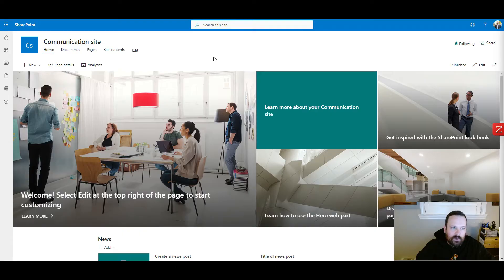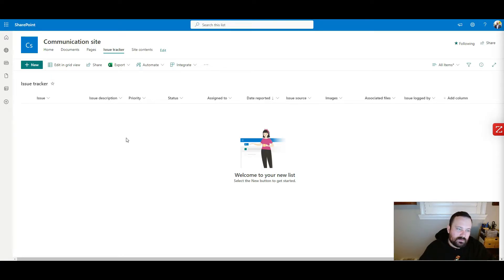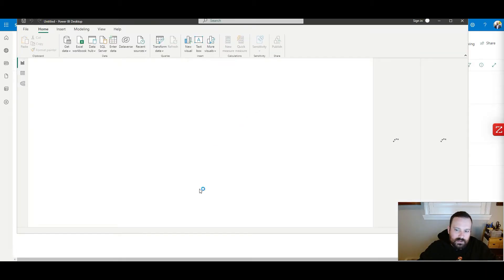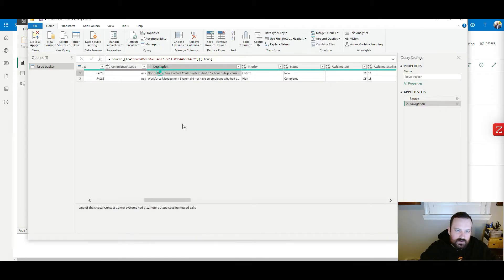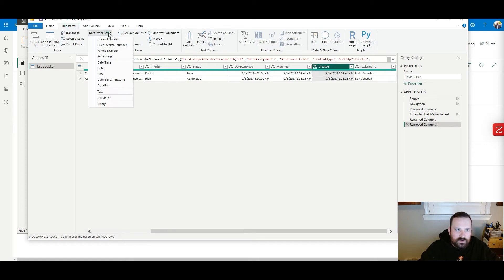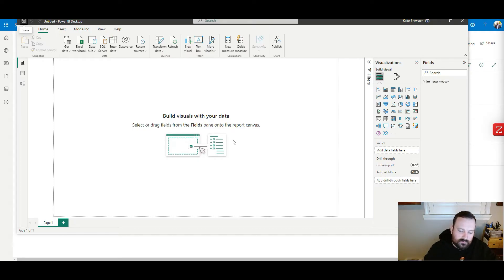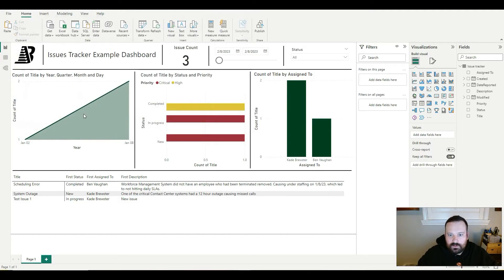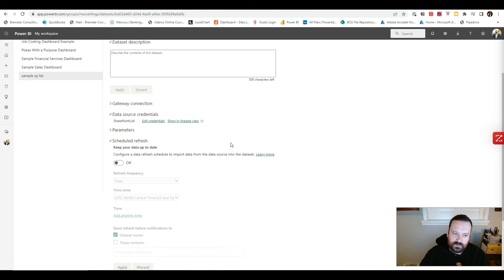Unlock the Power of Microsoft Lists with Power BI!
This video will show you how to connect a SharePoint list to Power BI to create a real-time, shareable dashboard. Using an "Issue Tracker" as an example, we'll walk you through the entire process, from setting up your list to building stunning visuals and automating data refreshes.

You'll learn how to:
Create a new SharePoint list using a pre-built template.
Connect your list to Power BI and transform the data for better insights.
Build basic visuals that automatically update with new data.
Publish your dashboard and schedule daily data refreshes.

Video Highlights:

0:02 Creating a SharePoint List
2:00 Populating the List with Data
4:00 Connecting to Power BI
5:40 Transforming Data in Power BI
8:33 Building and Refreshing Visuals
11:01 Publishing and Scheduling Refreshes